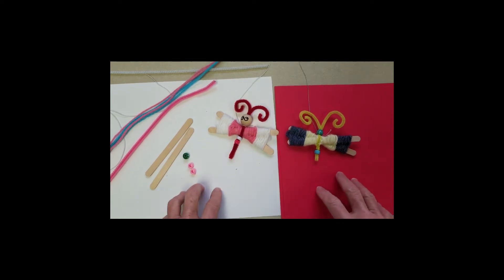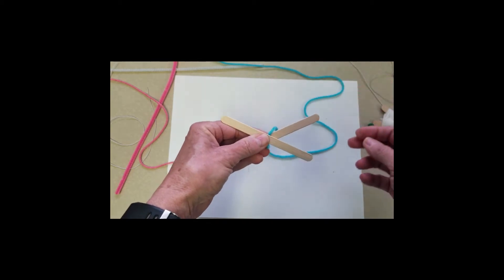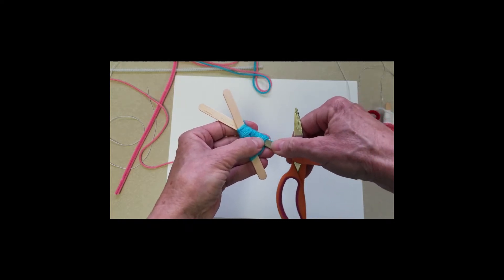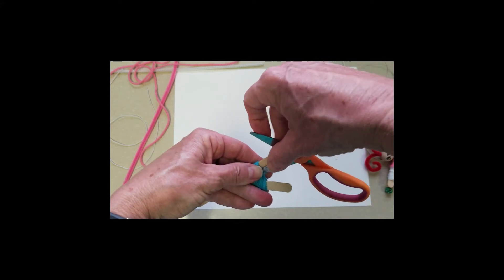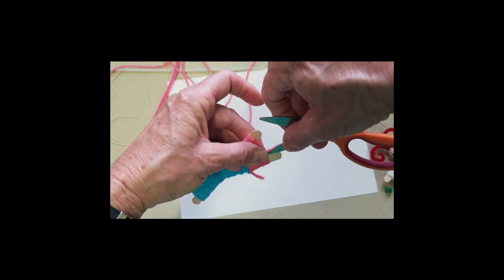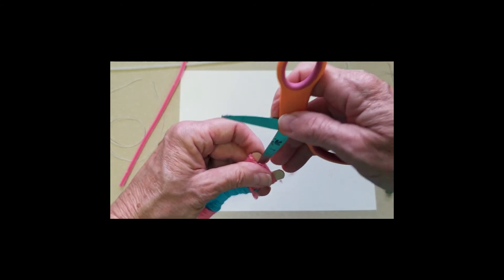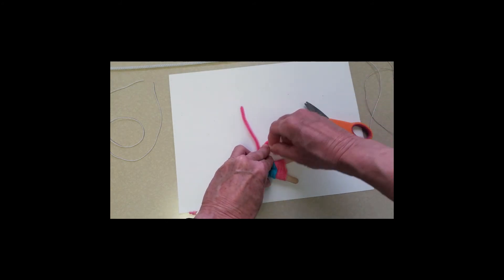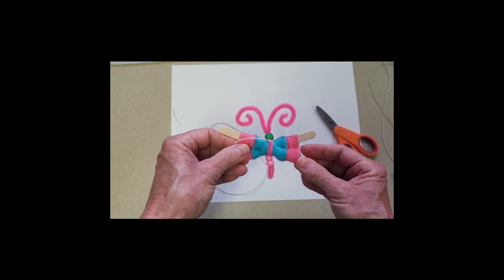Yarn Butterfly Craft for Kids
Art craft lesson for all ages! Learn how to make a  yarn & Popsicle stick craft butterfly using simple supplies.  Aligns with kit delivered to the community for children sheltering in place.
Supplies:
2 -Popsicle sticks,
4 -32 inch pieces of yarn, two colors each
3- beads
1-pipe cleaner
I-24 inch elastic string
Vocabulary
Weaving:  The interlacing of long, thin materials, such as yarn or thread to make cloth (fabric) or baskets.
Negative Space:  The unoccupied area of an art work